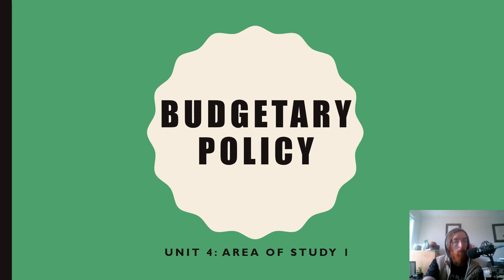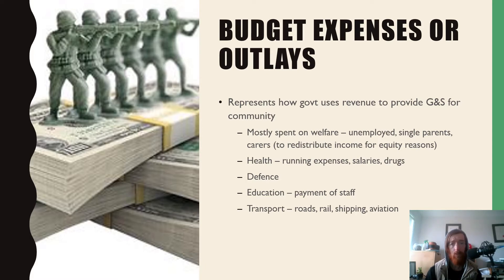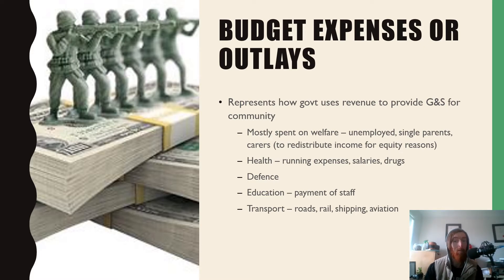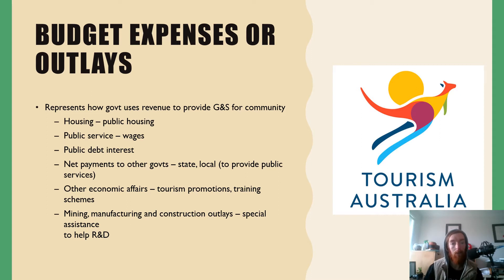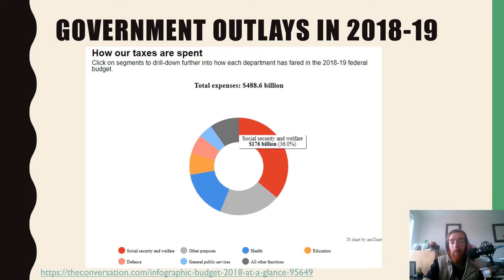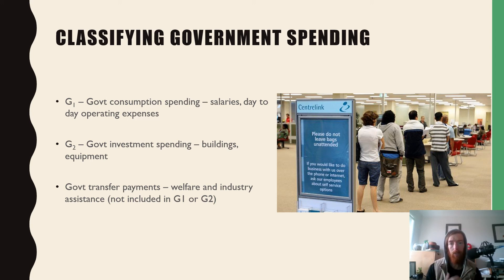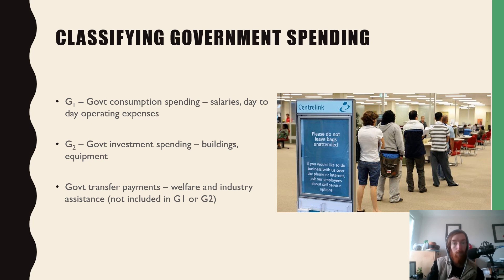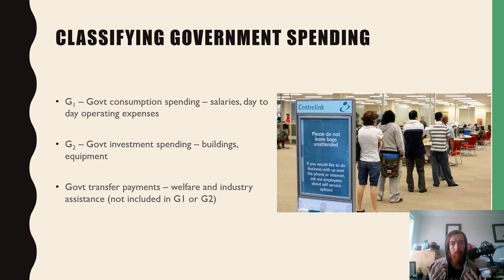Unit 4 Economics AOS1 Budgetary Policy 2020 Sources of Expenses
AOS1 Budgetary Policy 2020 Sources of Expenses